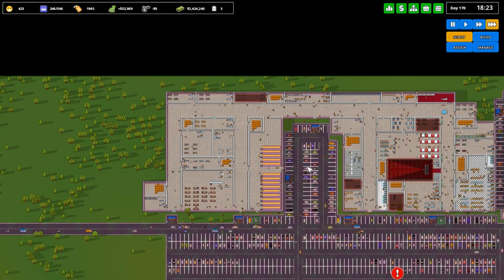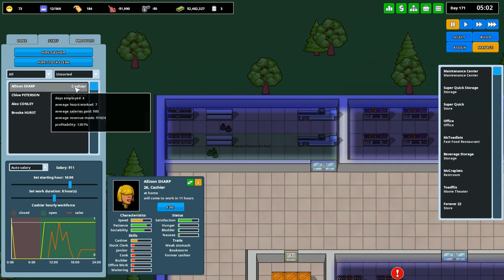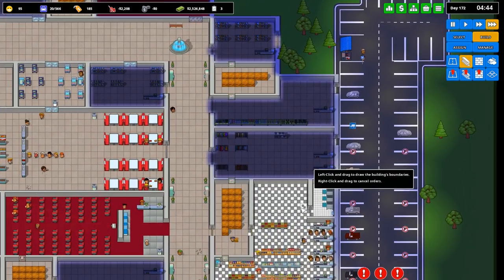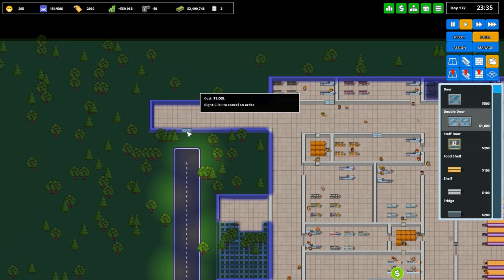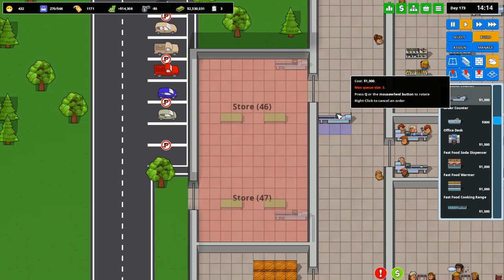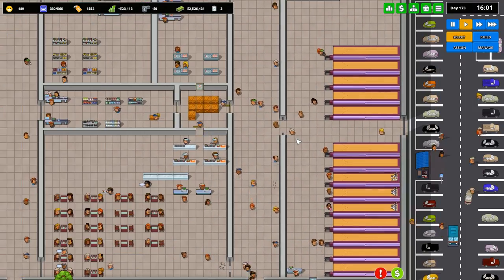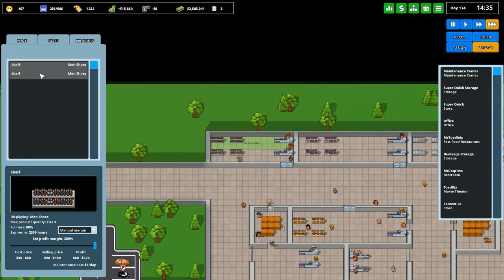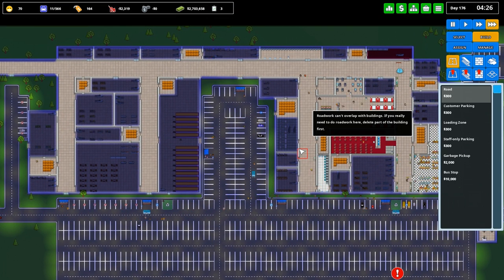Another Brick in the Mall - Part 49 - Mall Complete!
Separating the final stores out!

In Another Brick in the Mall, you design, build and manage a giant shopping center. Open shops, supermarkets, restaurants, movie theaters, bowling alleys and more. Hire and manage the best staff for the job and milk your customers for all they're worth!